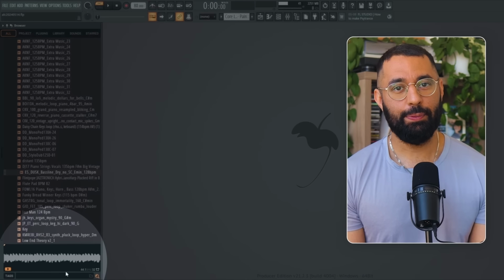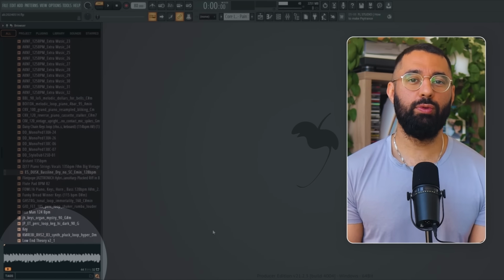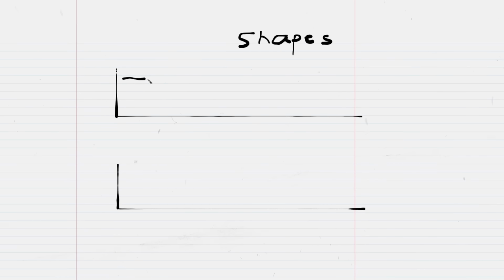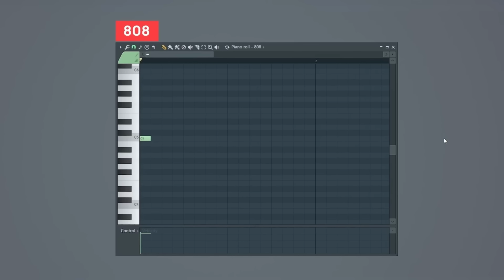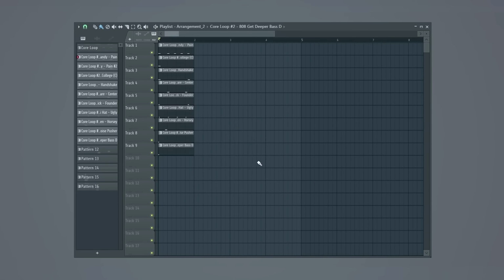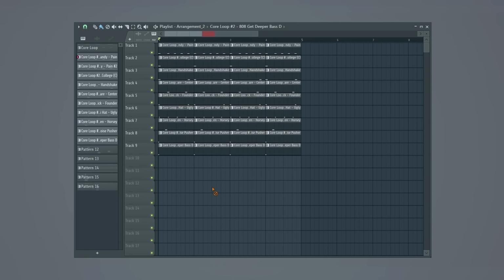Alchemist Beats Explained